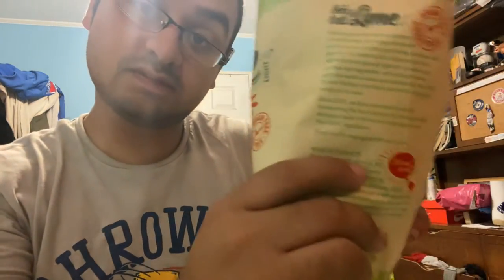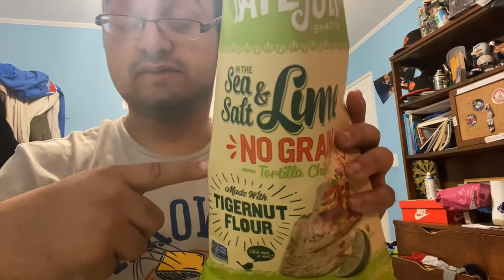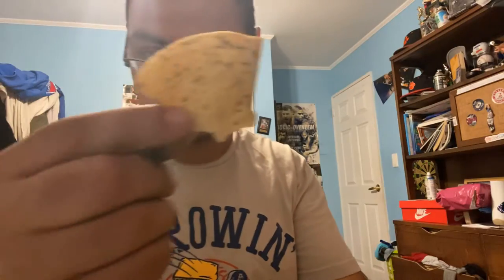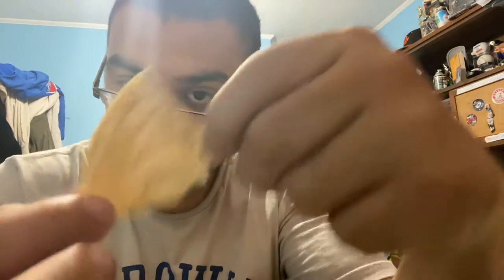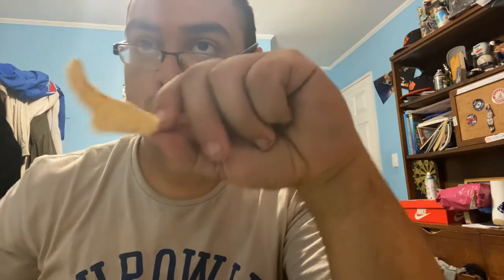Lime chip review